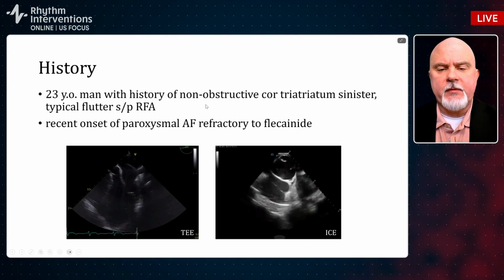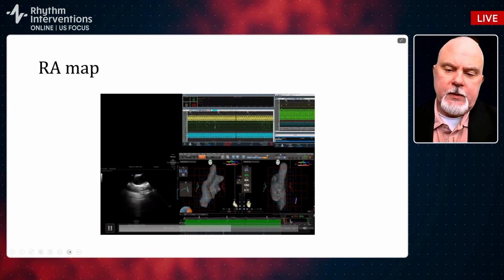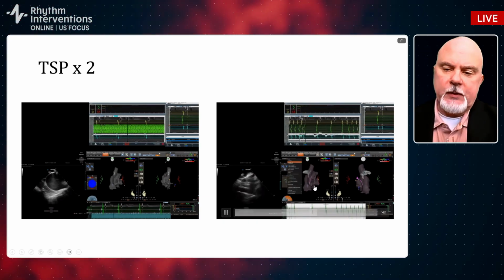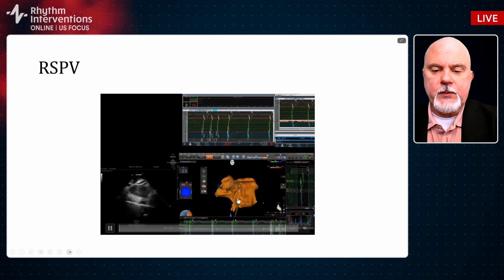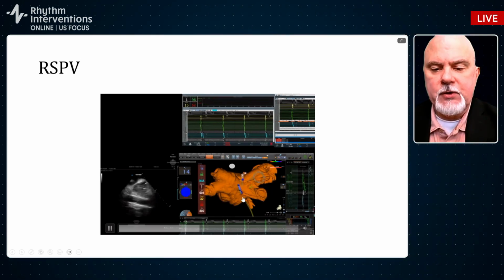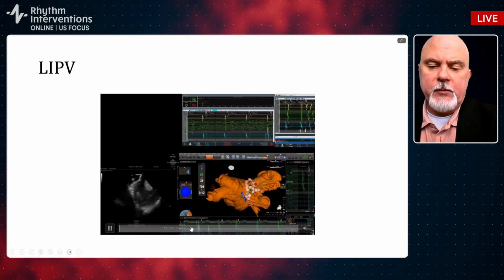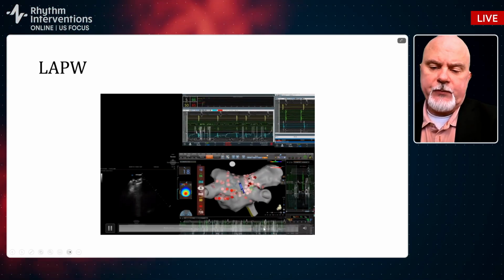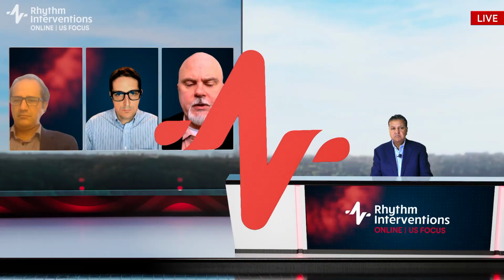RF and Mapping For PAF Treatment | RIO 2024 US Focus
Chair Suneet Mittal (New York, US) led a session on radiofrequency (RF) ablation and mapping for paroxysmal atrial fibrillation (PAF), featuring case operator Rodney Horton (Austin, US) and panellists Luigi Di Biase (New York, US) and Pasquale Santangeli (Cleveland, US). The session focused on using the Qdot ablation catheter for precise lesion placement. The case involved a 23-year-old patient with cor triatriatum and atypical flutter undergoing pulmonary vein isolation (PVI). A dual transseptal approach was used with intracardiac echocardiography guiding positioning. The Qdot system provided real-time temperature monitoring and optimised lesion depth, while an oesophageal probe ensured safety. Horton demonstrated a fluoroless procedure using electroanatomic mapping.

The panel discussed RF ablation’s role in the era of pulse field ablation (PFA), highlighting RF’s precision in lesion depth control. Horton emphasised steam pop prevention through catheter angle and power adjustments. Safety measures, including optimal indifferent electrode placement, were reviewed. The panel debated RF versus PFA for atypical flutter, with Horton favouring PFA’s broad footprint but recognising RF’s superior deep structure targeting. The session concluded with insights on ICE-guided workflows for fluoroless procedures, optimising safety and efficiency.